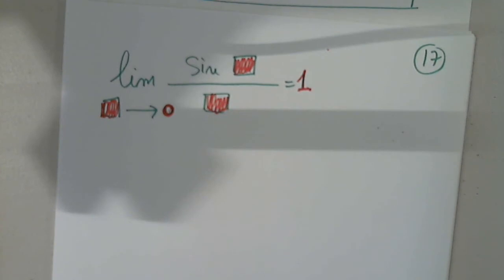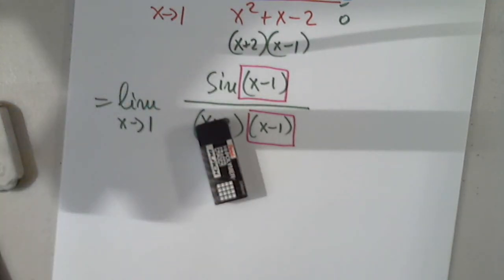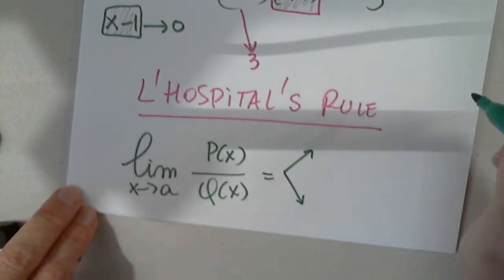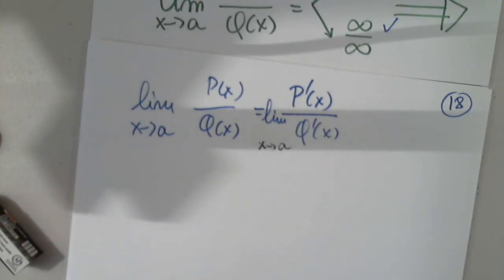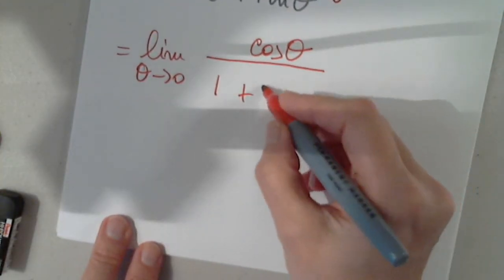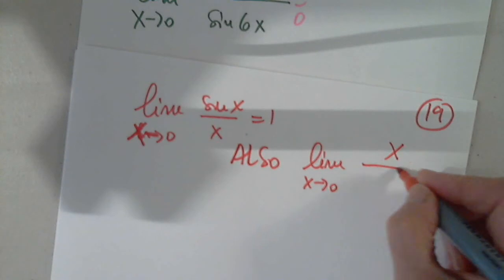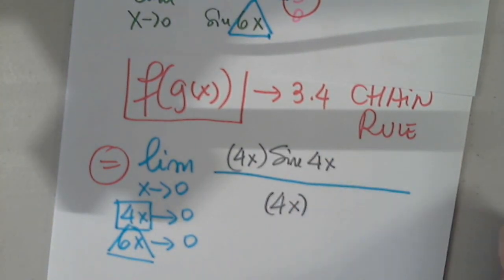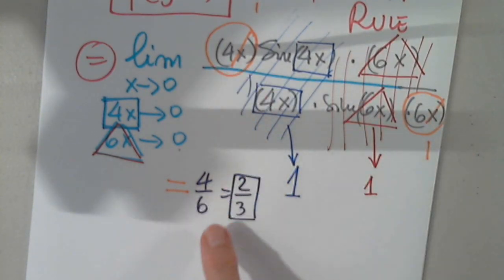MAT 191 3.1 - 3.3 PART 5 SEPT 30